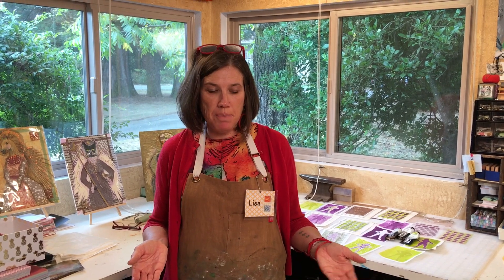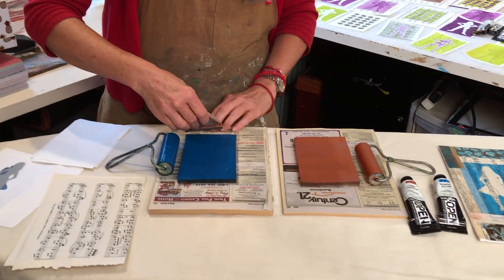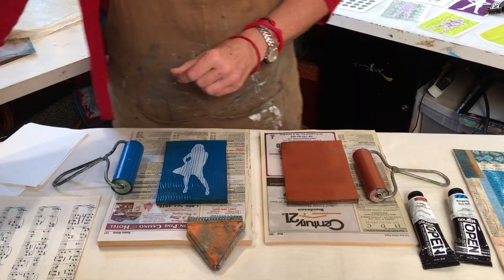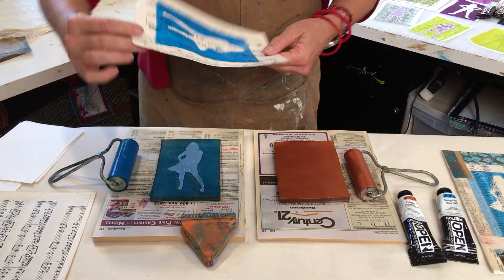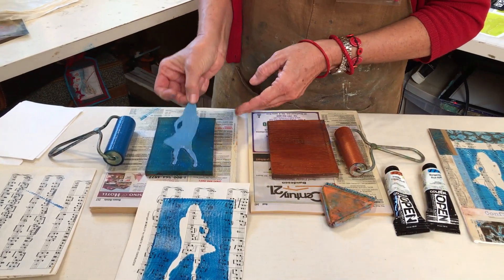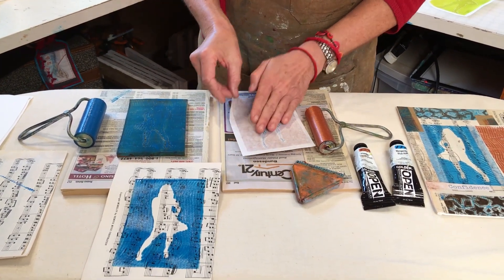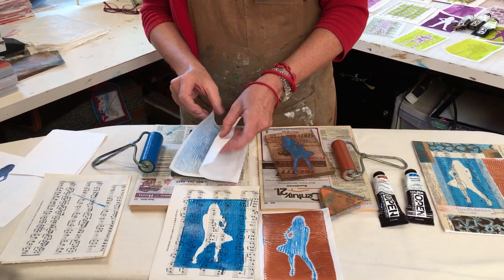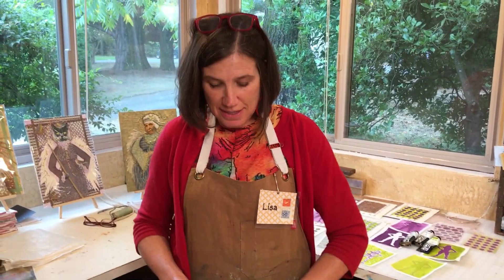Gelli Print Demonstration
Four images printed from two plates, ready for collage project